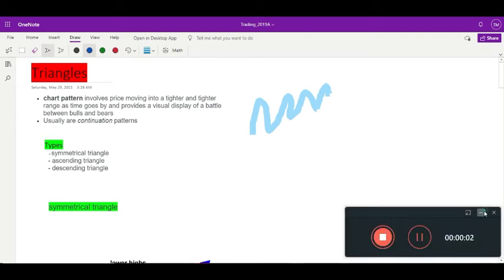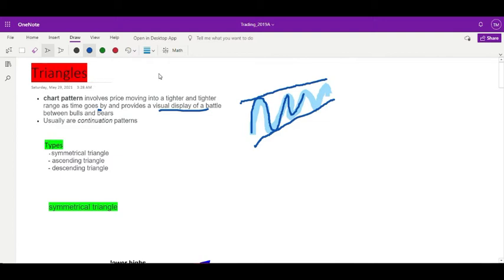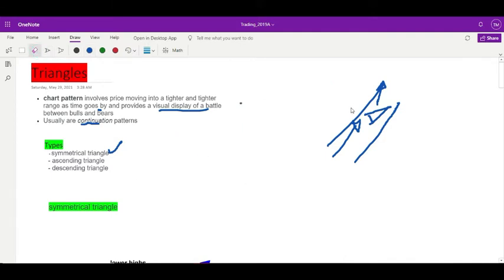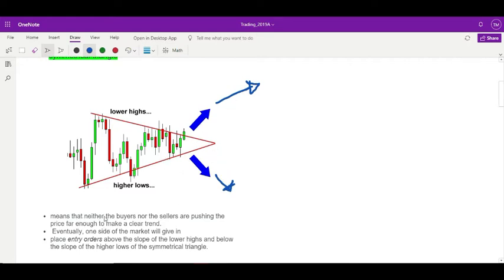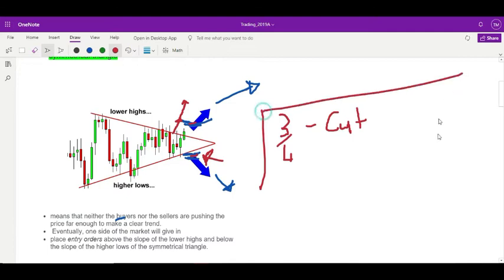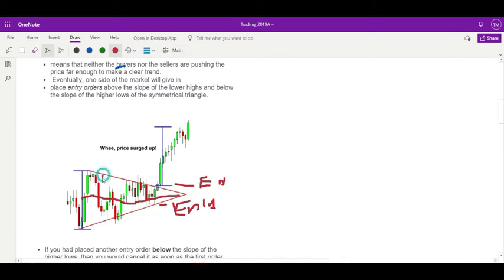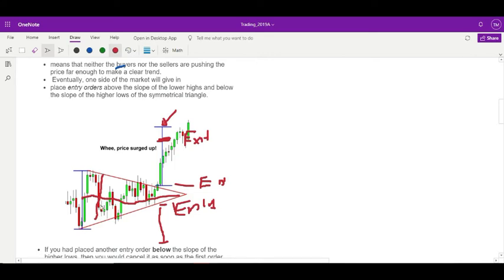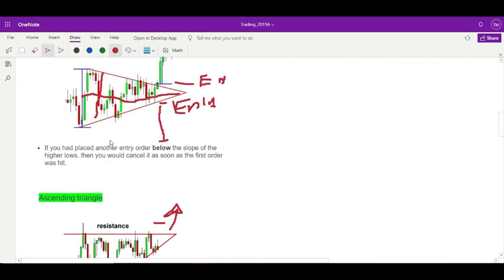Forex Trading Course (Triangles)